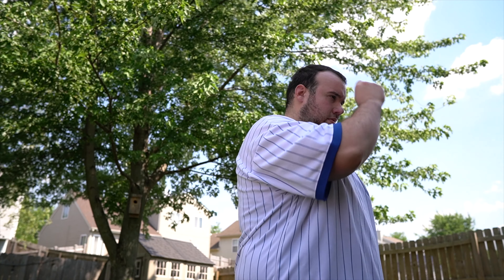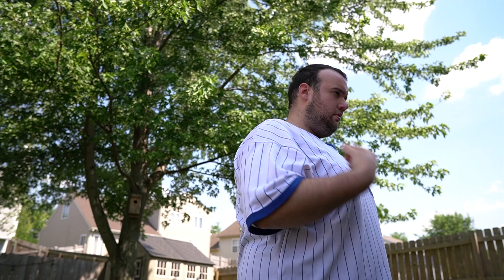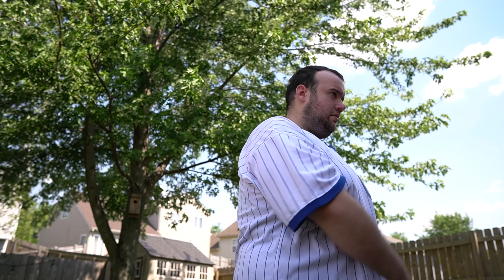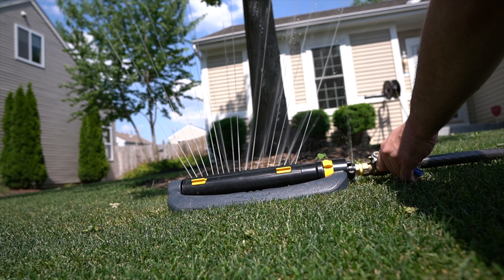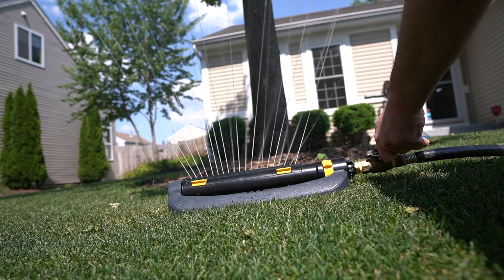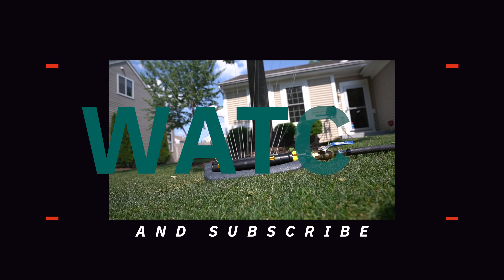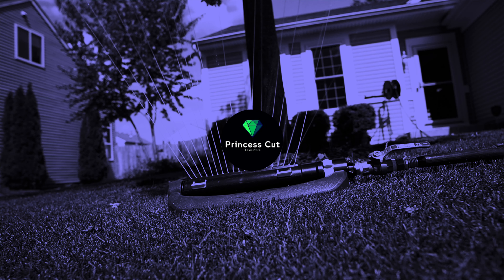I CANT Reel Mow my Lawn 1/2 in INCH in Summer ANYMORE! | Switching from GREENSMASTER to MCLANE MOWER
I Reel Mow my lawn at a 1/2 half inch and here in Chicago it has been 90+ degrees for the last week week and my lawn is showing signs of summer drought stress. MY Toro Greensmaster 1000 cuts at a max height of 1/2 inch so i must temporairly switch to using my Mclane reel mower set to 3/4in. I cant Reel Mow my lawn 1/2 in inch in summer anymore as it is showing signs of stress. I water my lawn 1in every week but it still shows signs of stress. To combat this, I am raising my height of cut to 3/4 inch. I will continue to cut my lawn at 3/4th in until the temperatures lower.